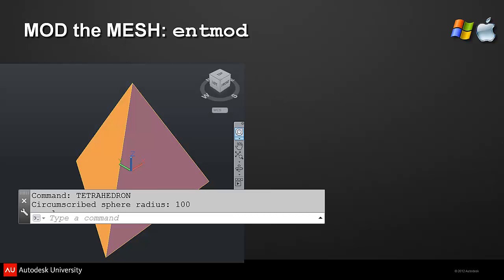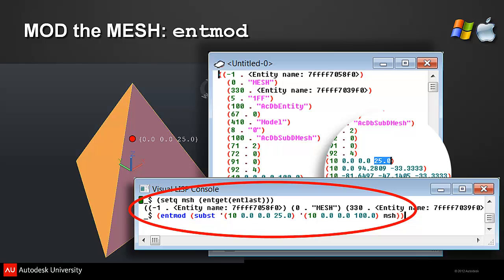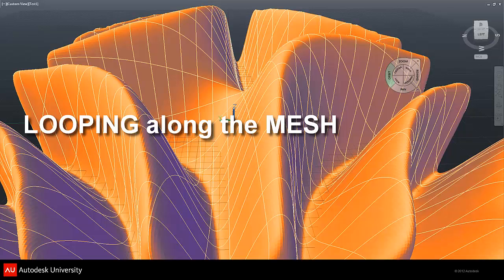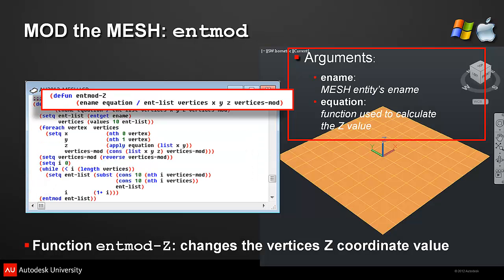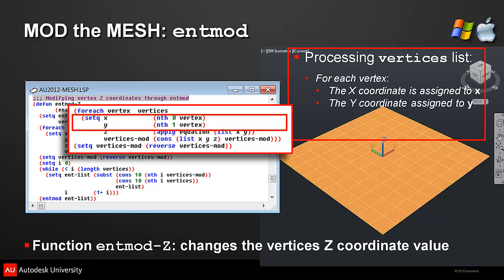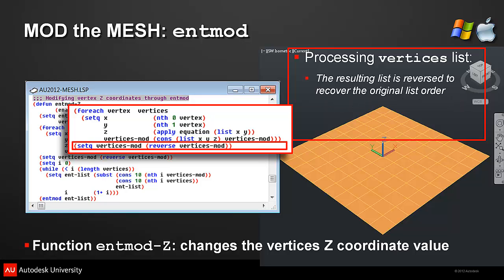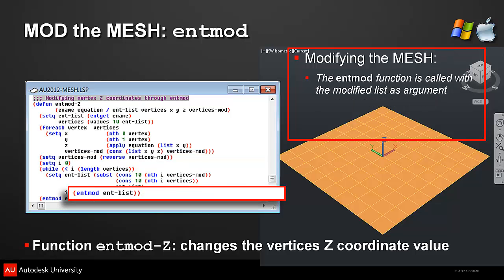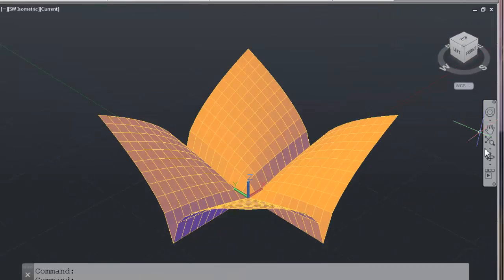LISP your MESH to Shape Module 6